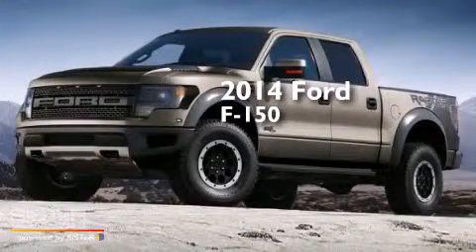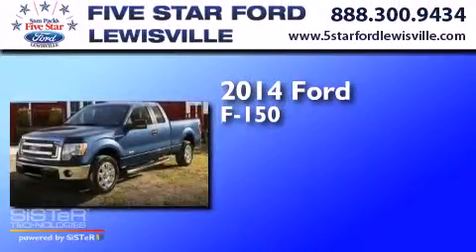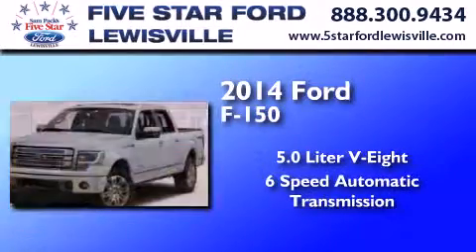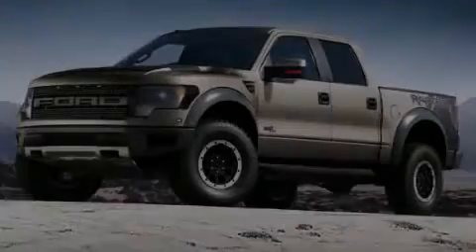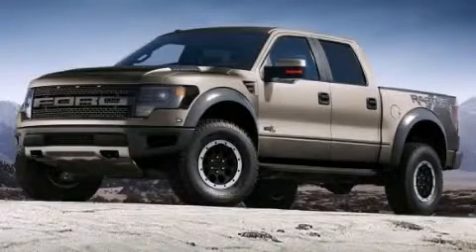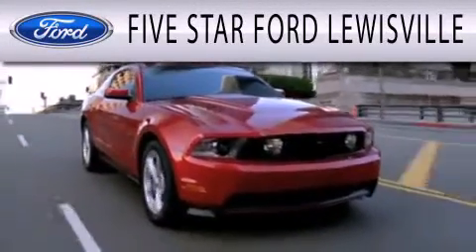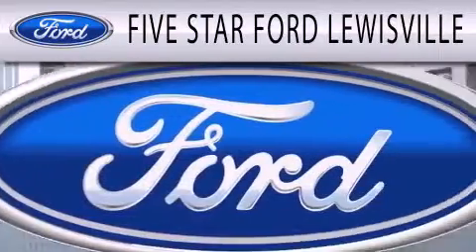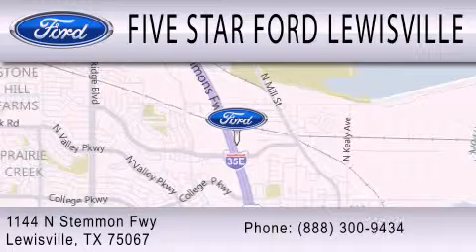Pre-Owned 2014 Ford F-150 Lewisville TX 75067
We have been honored to serve the Lewisville TX area , we promise that your experience at our dealership will exceed your expectations ! Year : 2014 Make : Ford Model : F-150 Engine : Regular Unleaded V-8 5.0 L/302 Trans . : Automatic Exterior : White Miles : 5 Interior : Gray Cloth Stock : EKD32960 Five Star Ford Lewisville 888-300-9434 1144 N Stemmons Freeway Lewisville , TX 75067